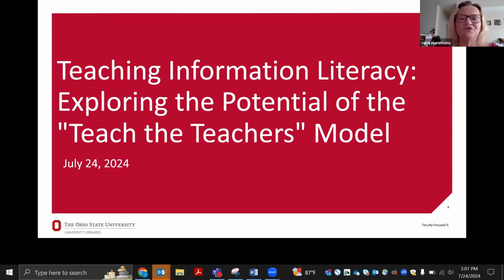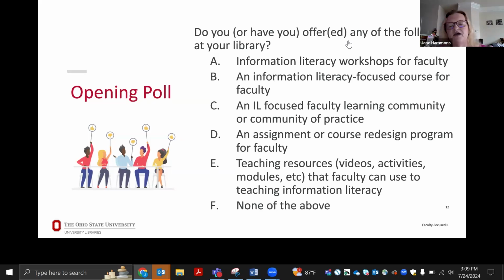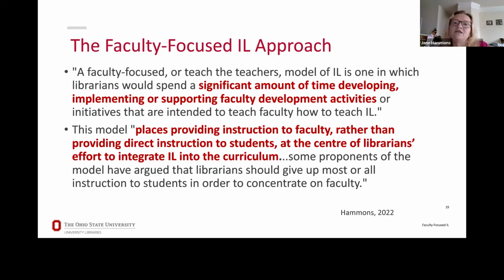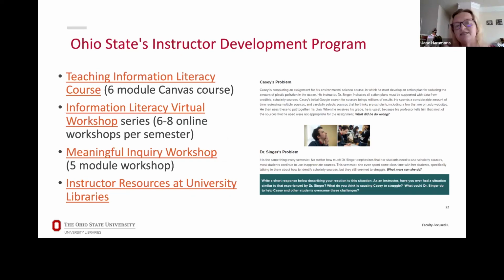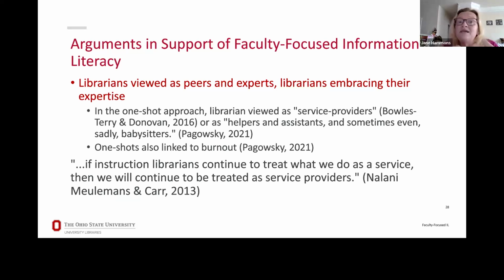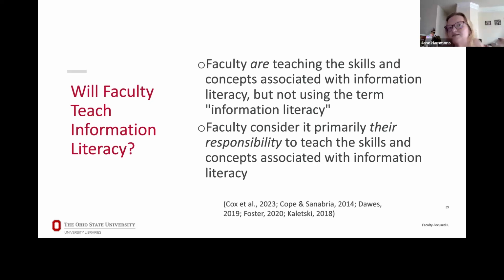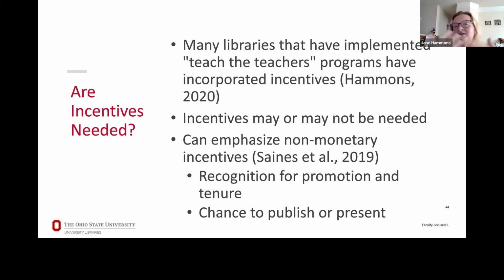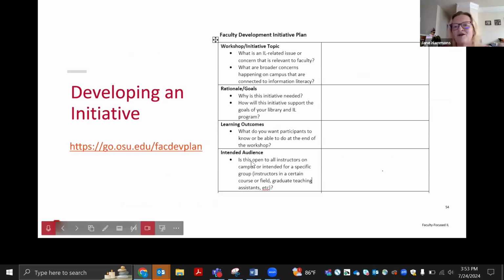Teaching Information Literacy: Teach the Teachers Model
The “teach the teachers” approach to information literacy focuses on librarians’ providing faculty development programming in order to support instructors’ ability to incorporate information literacy into their courses. In this presentation, hosted by The Ohio State University Libraries, participants will learn more about this model and how it can support librarians’ goals for integrating information literacy into the curriculum. Participants will also learn practical steps for how they can get started developing and implementing faculty development programming.